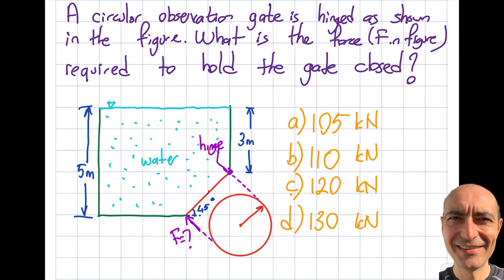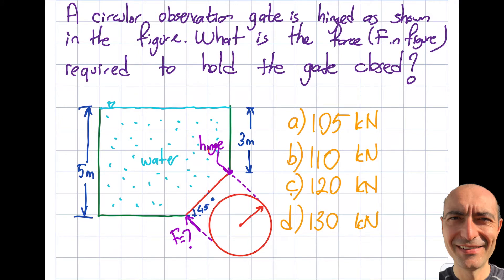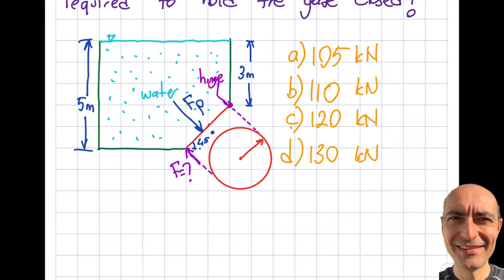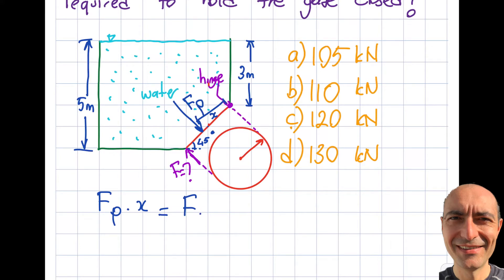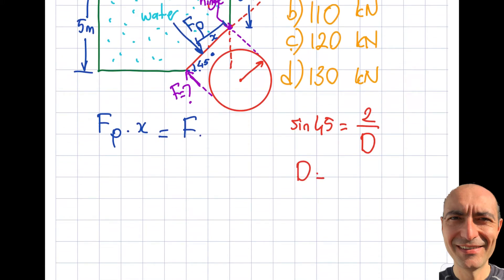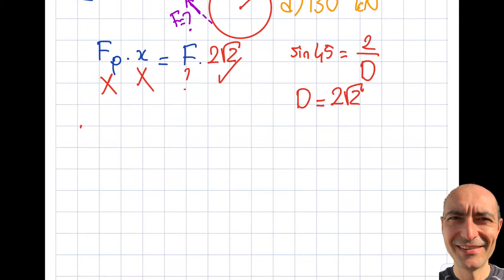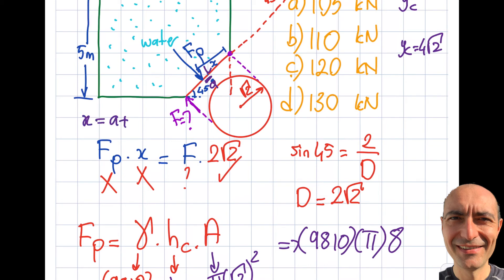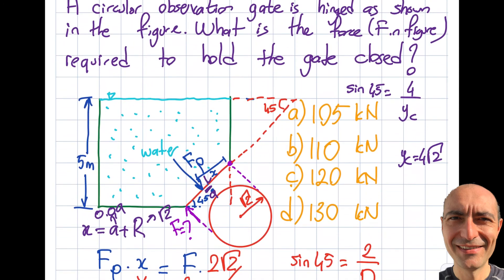FE Exam Fluid Mechanics - 2.6 - Practice Problem - Fluid Statics